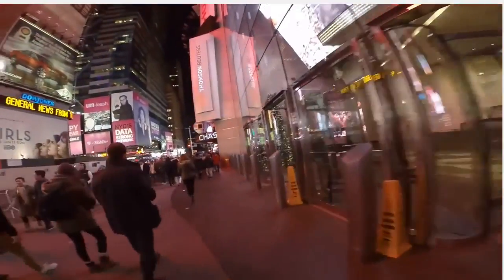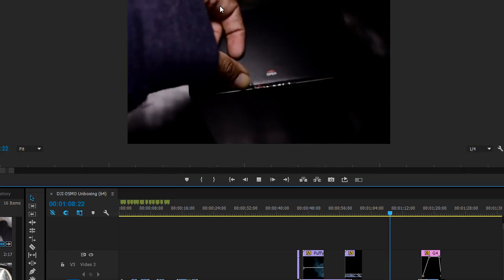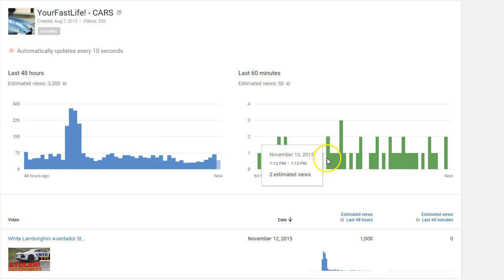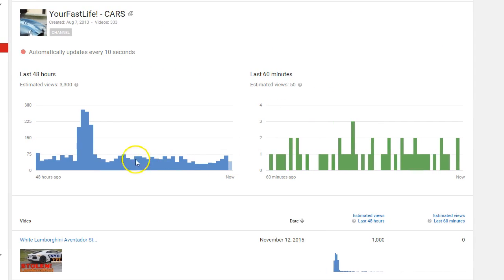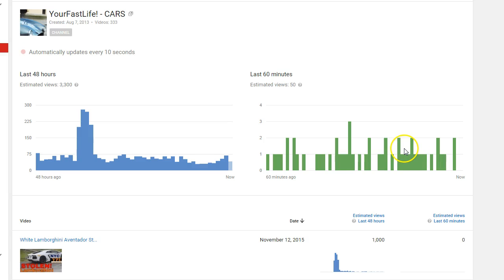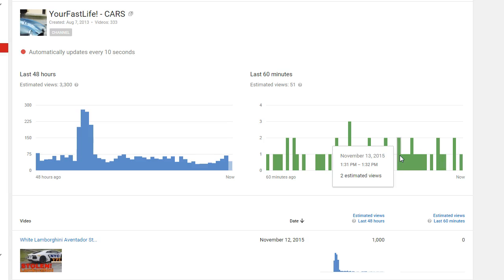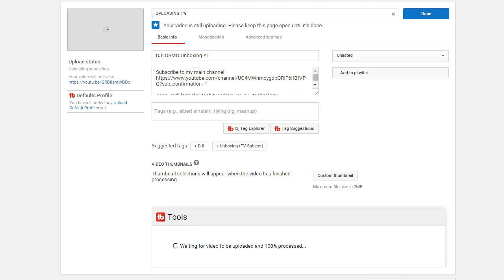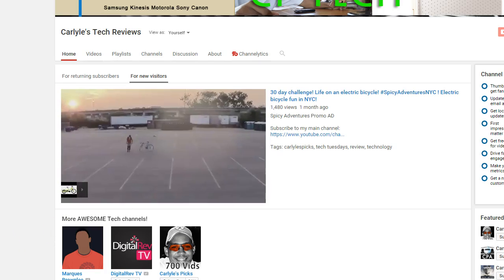SECRET to checking your YouTube channel performance in REALTIME!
Find out how your YouTube channel is doing in REAL TIME!